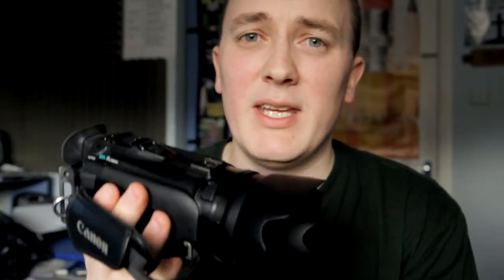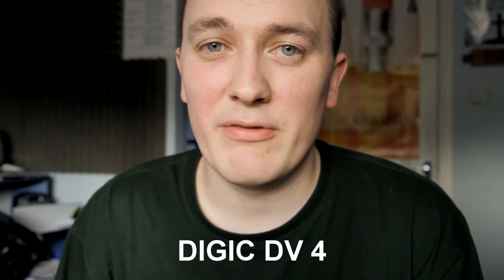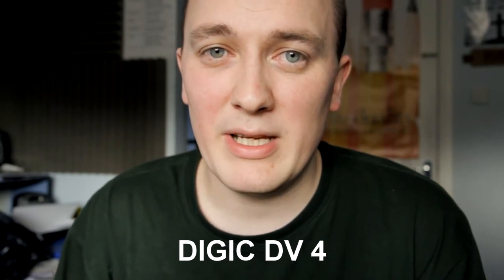CANON XA20/ XA25 + HF G30 | First Impressions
First impression of new Canon XA20/ Canon XA25 and Canon HF G30 camcorder range, comparing to the Canon XA10.

Filmed with Canon 60d and Canon 17-55MM F/2.8 lens with Rode Videomic Pro.